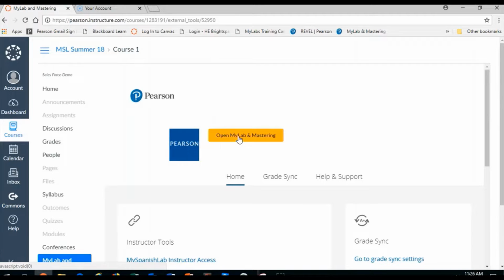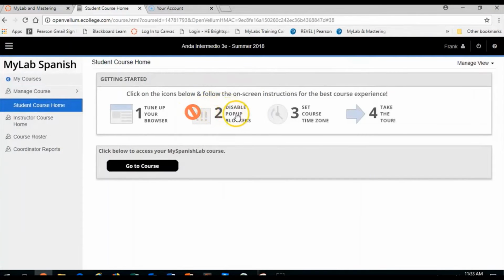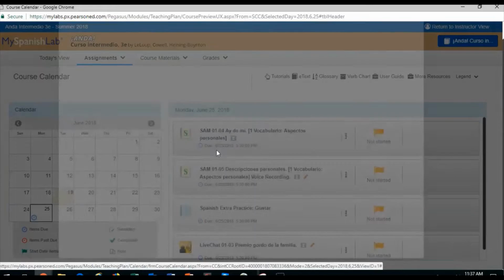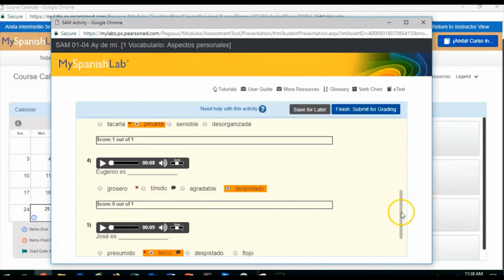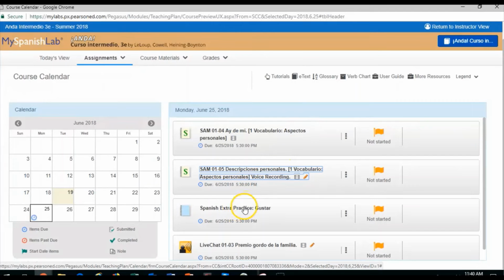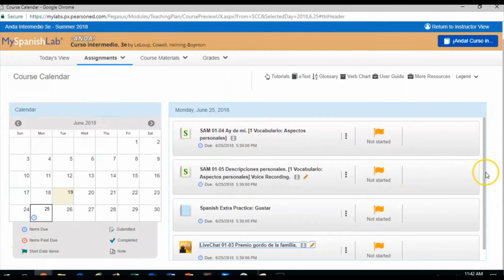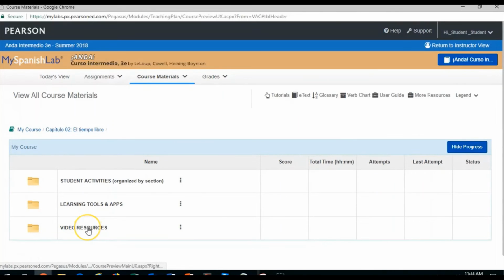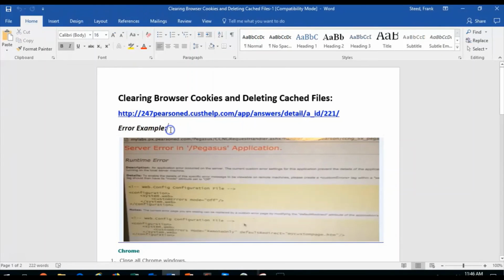MyLab Spanish Introduction II